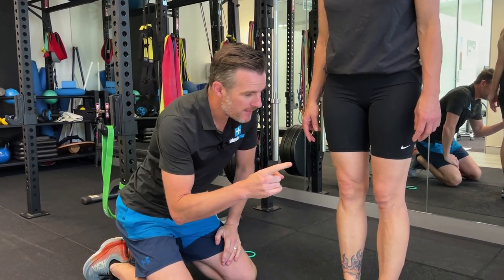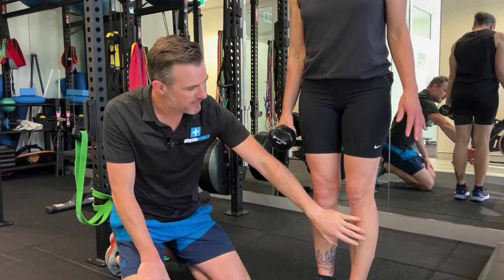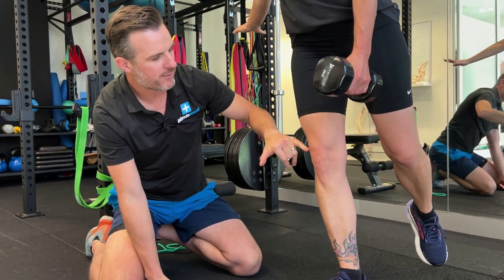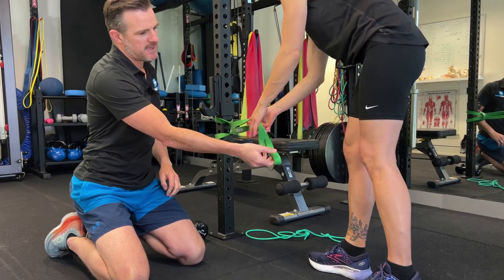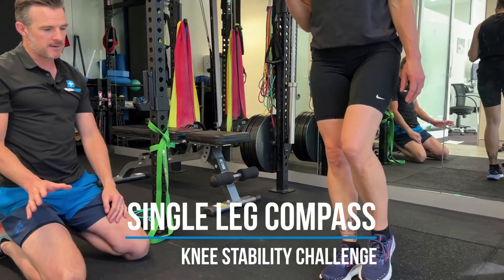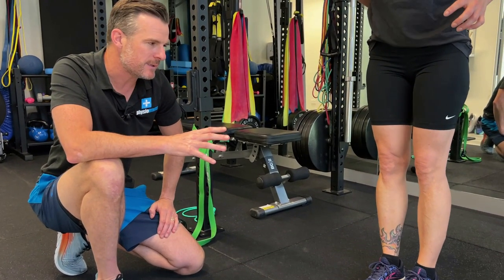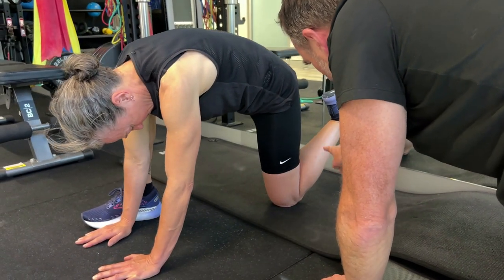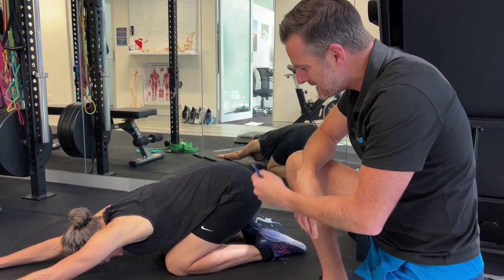ACL Non-surgical - Stability and Strengthening Week 8/9 | Tim Keeley | Physio REHAB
Here is Part 2 of Kate who is a skier with a chronically damaged ACL that has finally ruptured. As she is so stable, at present the surgeon does not want to operate. Therefore, we are managing her non-surgically.

She is doing many exercises as part of her week 8/9 rehabilitation and is this session we highlight and breakdown some of the important exercises she is focusing on. Remember with a non-surgical ACL there is no need to protect a ACL graft, nor a hamstring surgical graft site so usually exercise progress is faster.

1. Single Leg Deadlift
2. Terminal Knee Extension (Power band)
3. Single Leg Compass
4. Quadriceps Mobility / Knee Flexion Mobility
5. Childs Pose
6. Single Leg Hamstring Curls (Band)

For the full ACL rehab program head